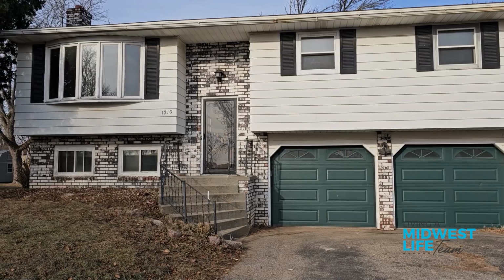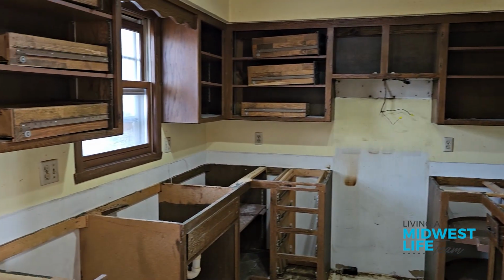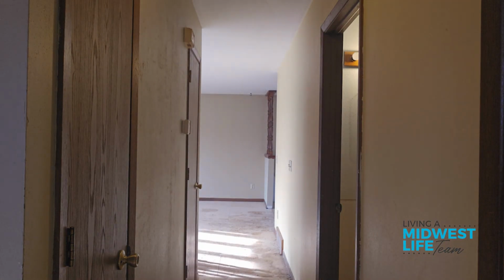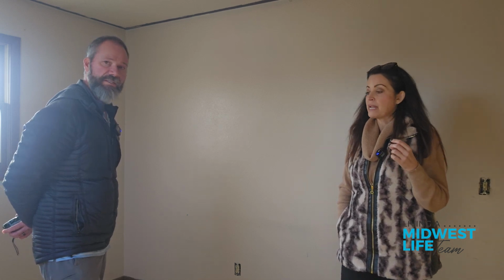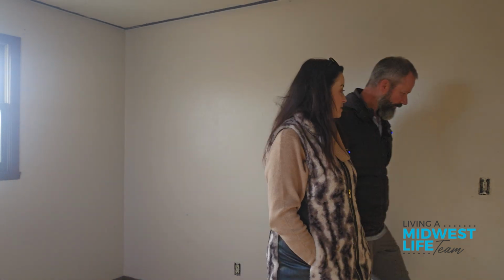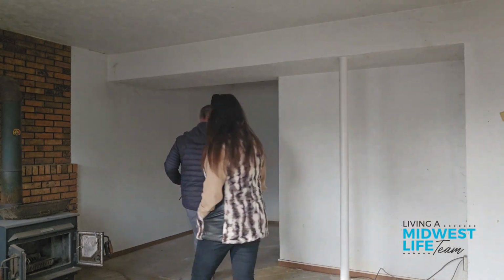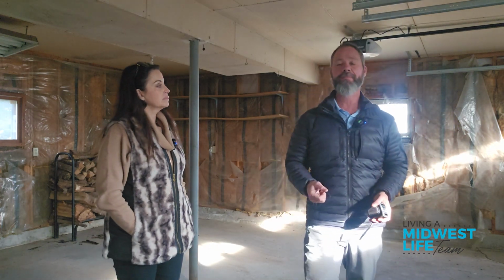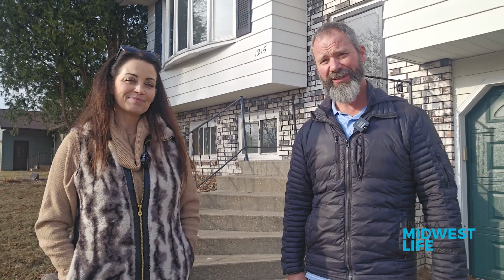NEW Flip Project in Baraboo, WI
Fun new fliphouse project in Baraboo, WI. Split level that was a real mess stuck in time! It's gutted and ready for our new team design palette! John and Michelle walk you through and chat about the design plan.

Let's chat realestate !
AGENTS-We love referrals!
The Living A Midwest Life Team:
John Schneider-Realtor, Broker Agent and Investor
Michelle Carolla-Double-Licensed Realtor, Investing
Imani Jones-Realtor, Investing
Bryan Earlywine-Licensed Team Administrator
Brokerage: EXIT HGM Realty - Madison, WI